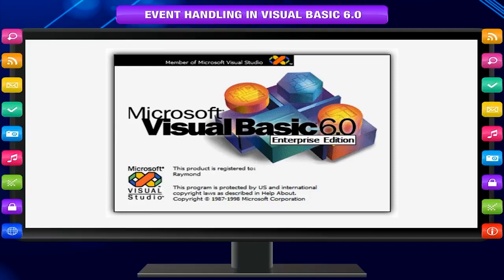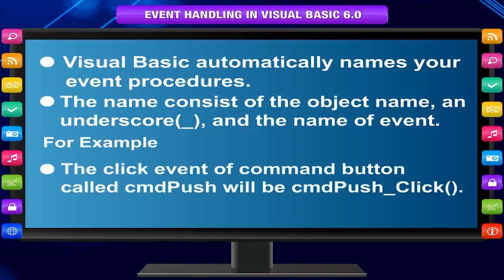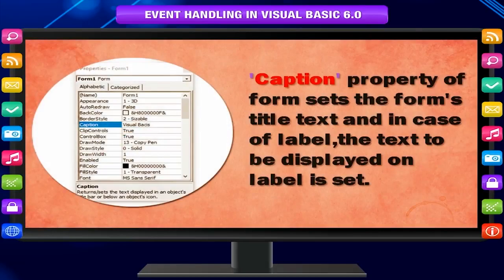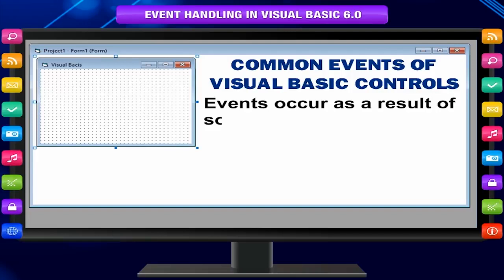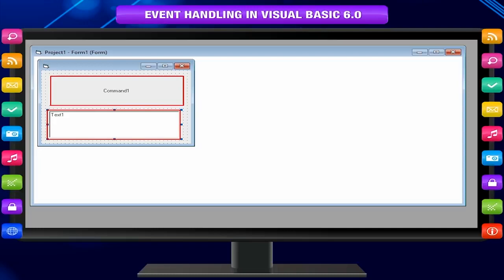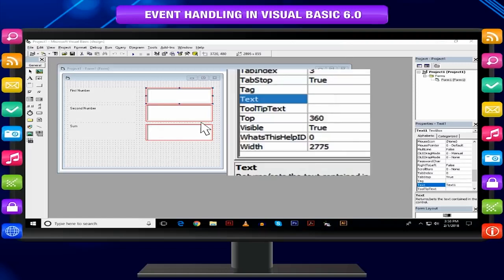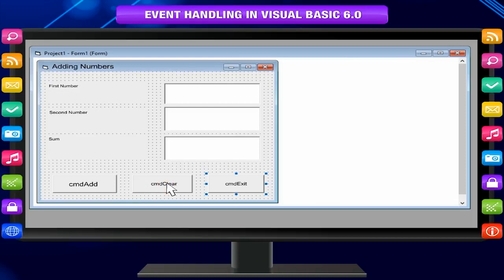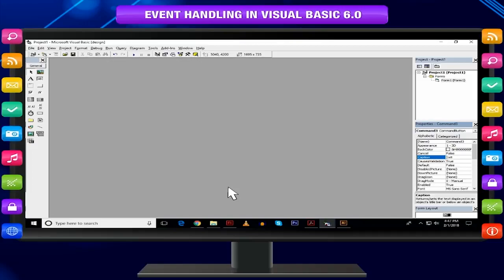Event Handling In Visual Basic 6 0 episode 73